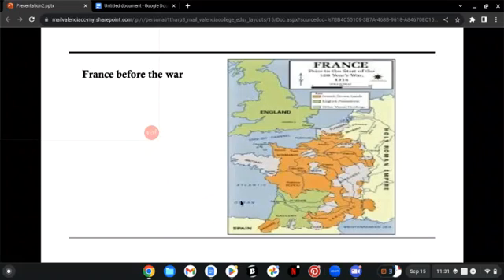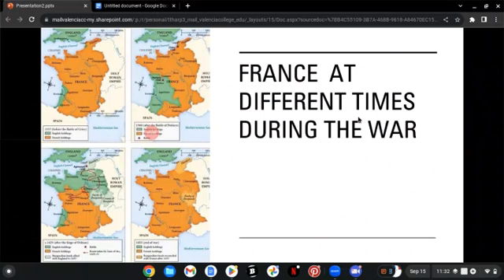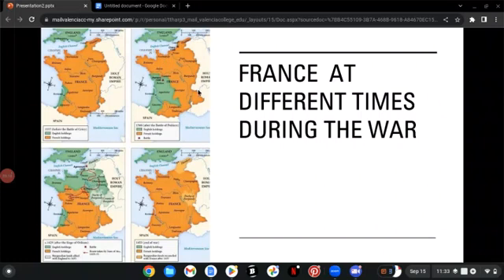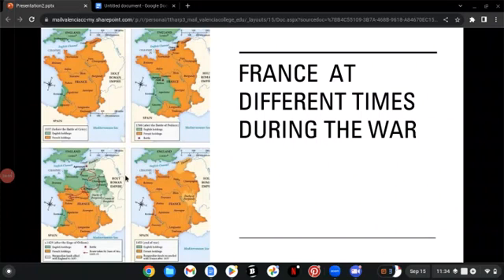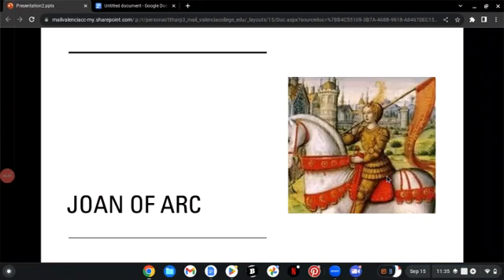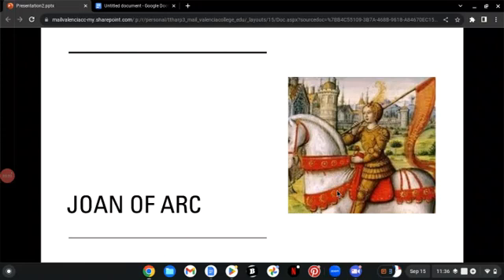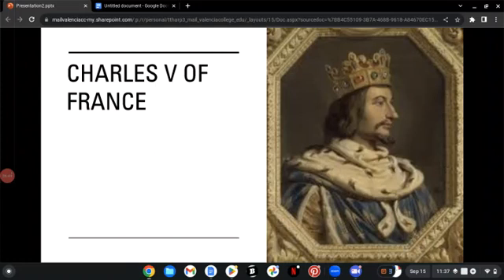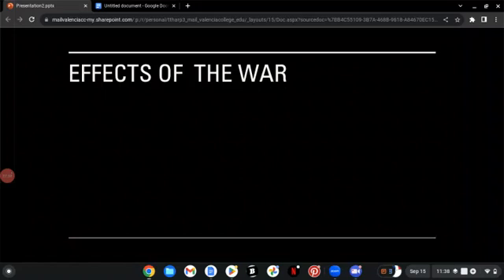Taylor Tharp 100 Years War Prof Fowler